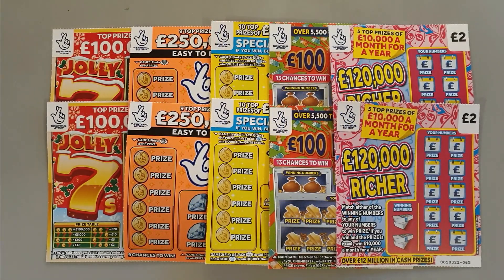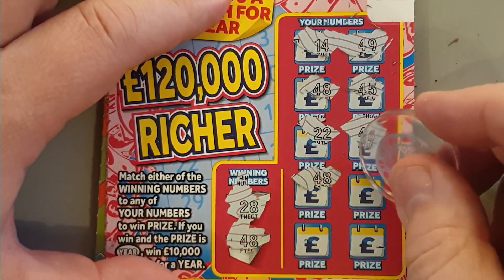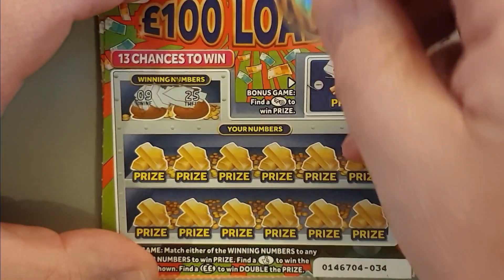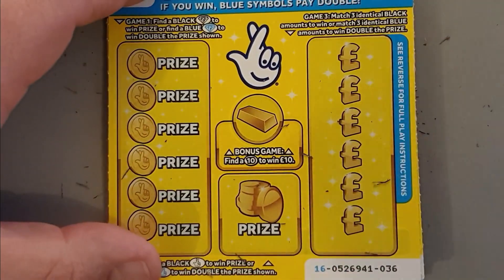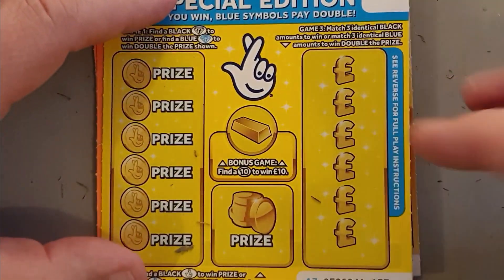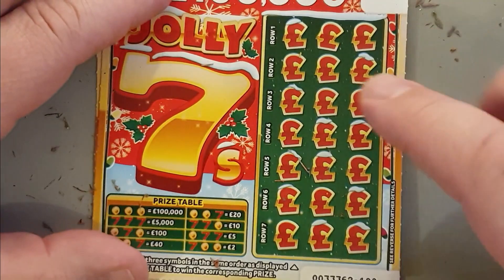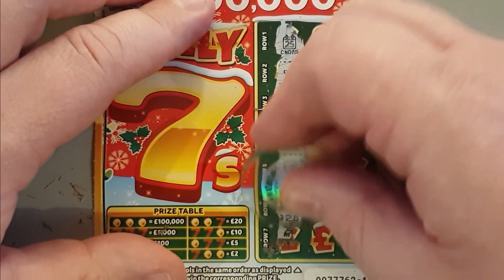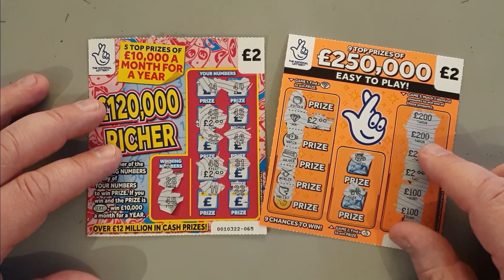£20 of scratch cards. A mix of £2 scratch cards from the National Lottery, looking for a big win!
£20 of scratch cards. A mix of £2 scratch cards from the National Lottery. Let's see if I can make a profit on these cheeky little cards after I did a little bit of cherry picking. There's 2 cards each from the 5 on sale at Nisa.